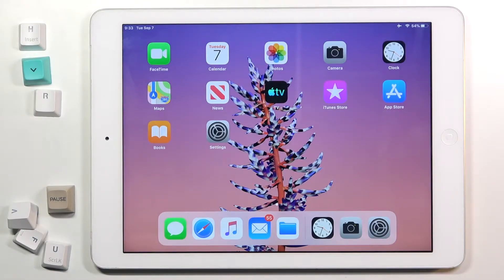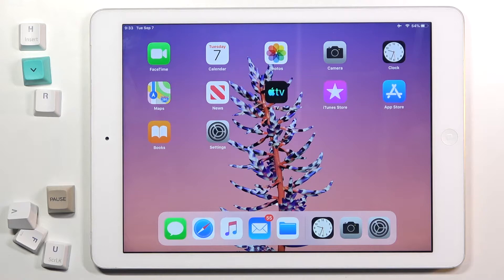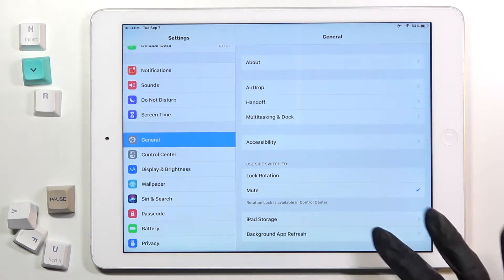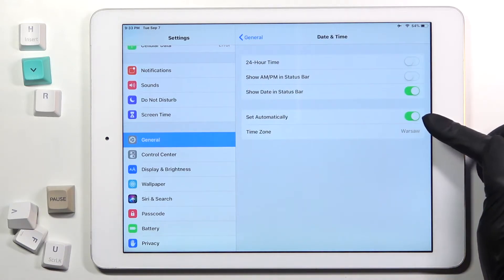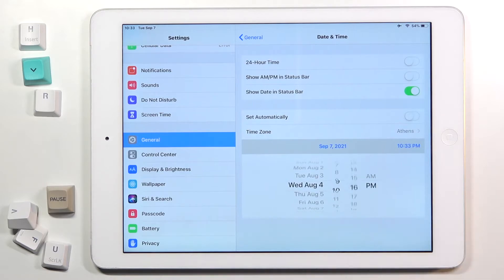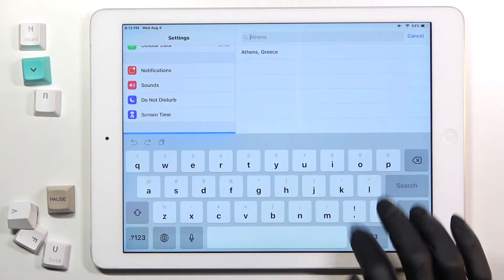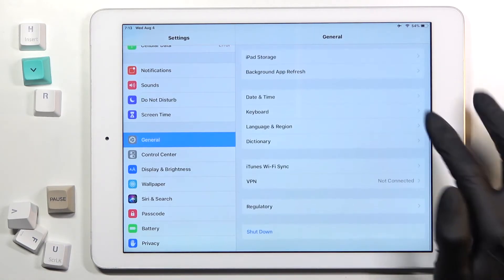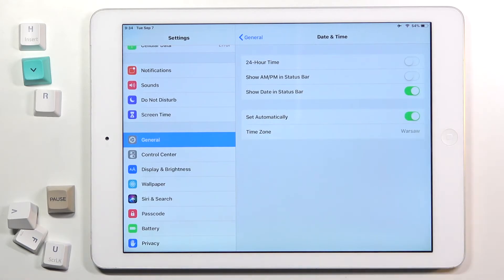How to Manage Date & Time in iPad Air 1st Gen – Customize Date Section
Learn more info about iPad Air 1st Gen:
Would you like to manually manage date and time in your iPad Air 1st Gen? In this tutorial we would like to share with you how easily you can find proper system settings which will allow you to change the date and time successfully according to your needs. So let’s follow all shown steps and successfully manage date and time.